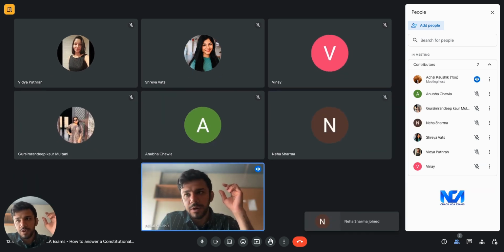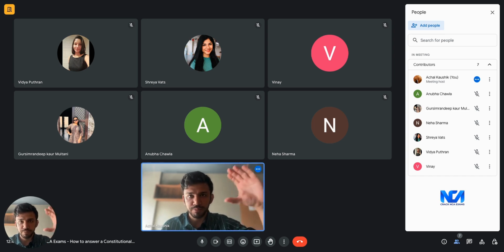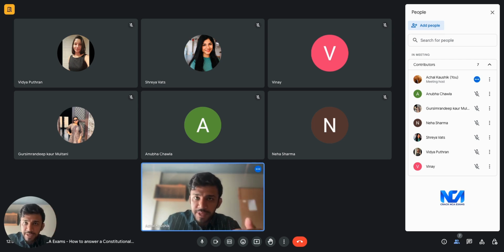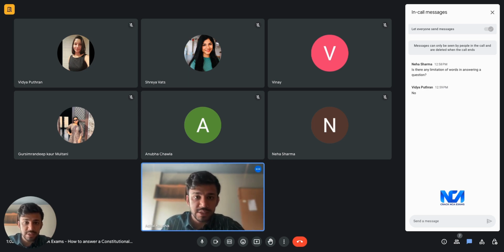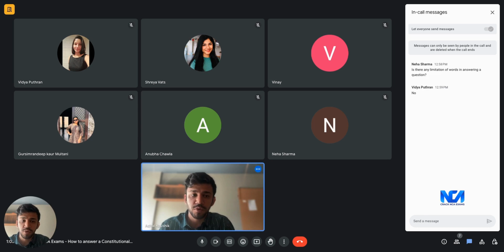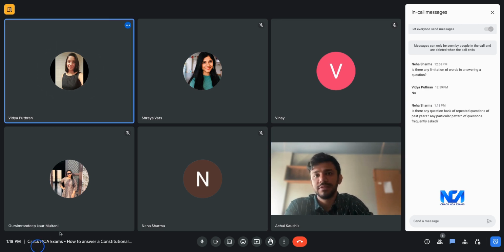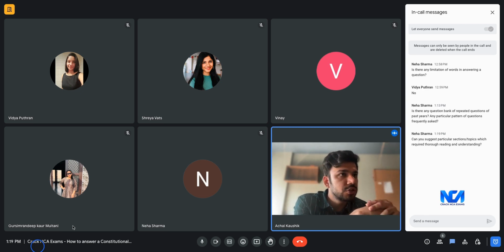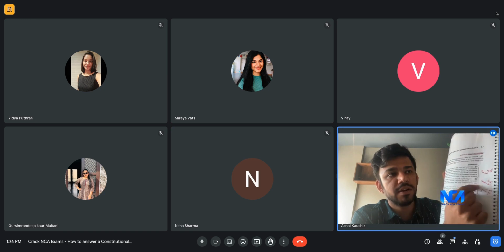Workshop 1 | Crack NCA Exams | How to write Canadian Constitutional Law NCA Exam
Quick Picks for Efficient Studying and Organization of materials (that I used):

📌 Efficient Note-Taking: Grab these handy tags for organized notes!

🖊️ Markers for Tags: Perfect markers for your notes, available

🖊️ Highlighter for color coding important content on your notes, available

⌨️ Speedy Keyboard: Upgrade your typing with this fast-response keyboard.

📖 Link to the Model Code of Professional Conduct (Free), mandatory for the NCA PR Exam.